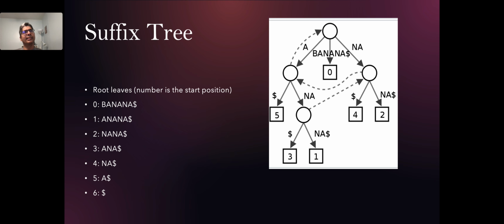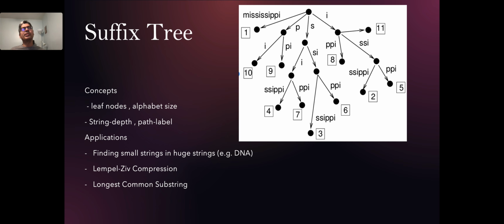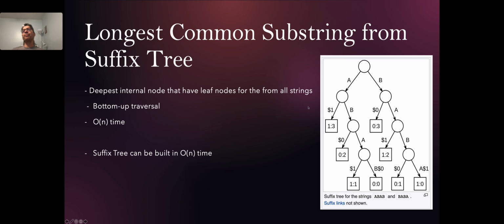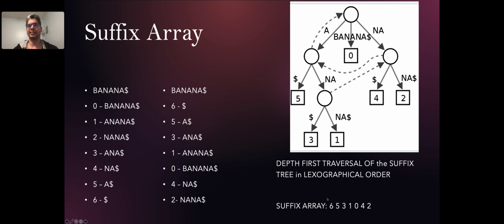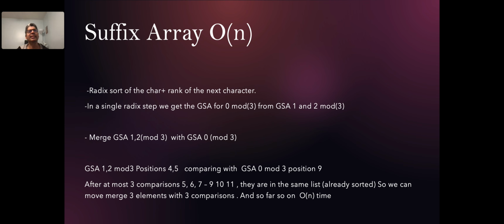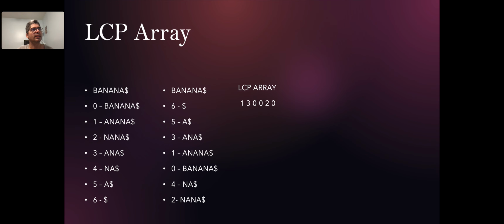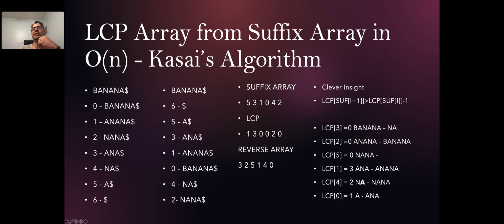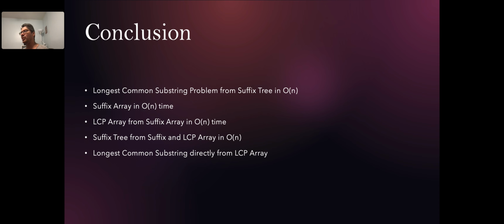Longest Common Substring Problem in O(n) time